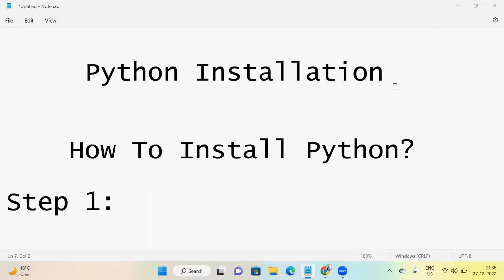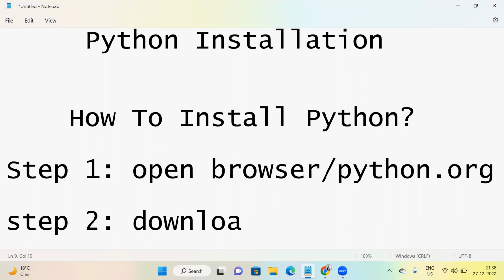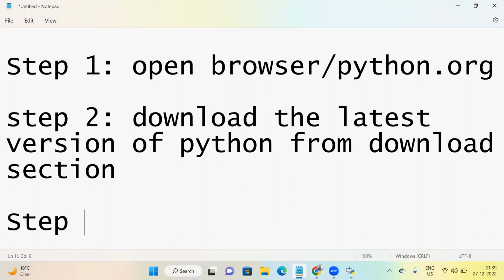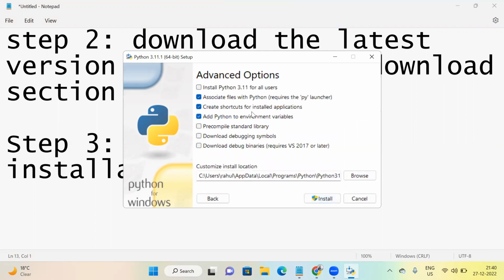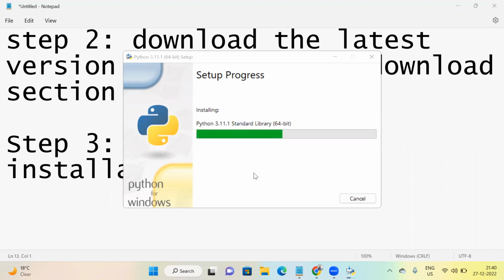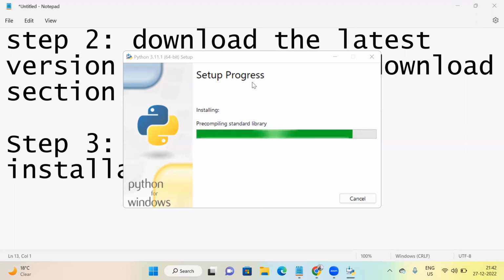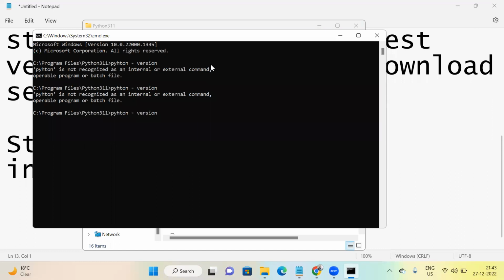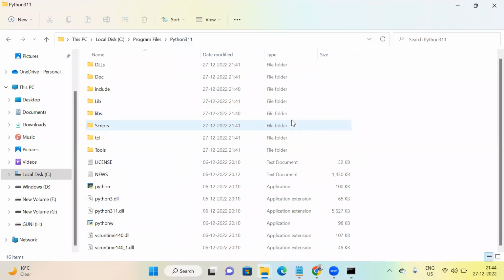How To Install The Latest Version of Python In Your PC ? - For Microsoft Windows OS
Why to download python in your system?

There are many reasons to download and install Python on your computer. Some of the main reasons include:

Python is a popular, powerful programming language that is widely used in many different fields, including data science, web development, and scientific computing.

Python is free and open-source, so you can download it and use it without incurring any costs.

Python has a large, active community of users and developers, which means that there is a wealth of online resources and support available if you need help with your Python projects.

Python has a large standard library that includes many useful tools and libraries for a variety of tasks, making it easy to get started with programming in Python.

Python is easy to learn and use, making it a great choice for beginners who are new to programming.

Overall, Python is a versatile and powerful programming language that is well worth learning, and downloading and installing it on your computer is an important step in getting started with Python programming.